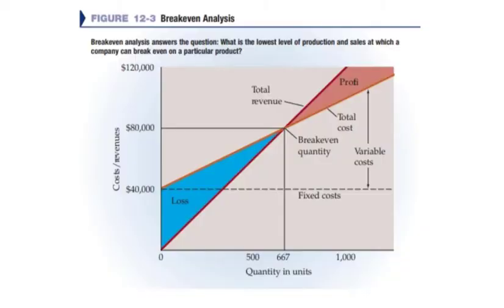BUS M30 Pricing Methods